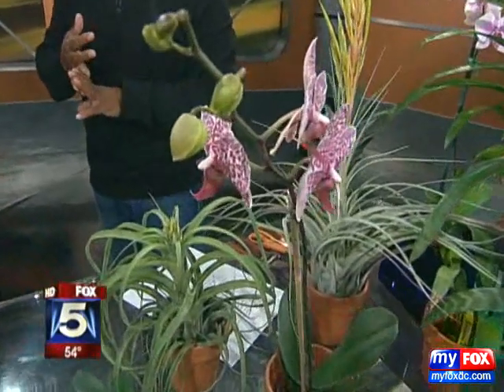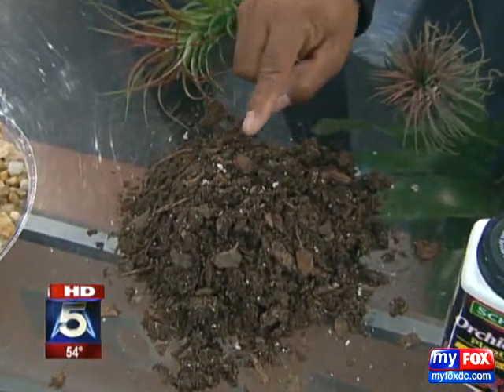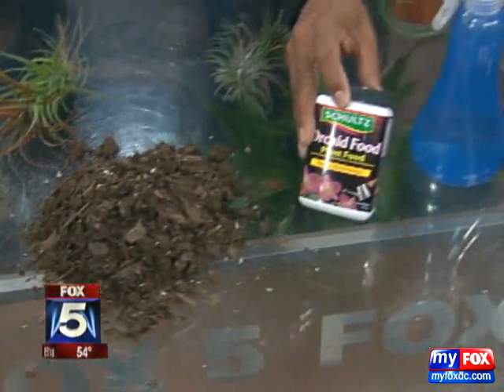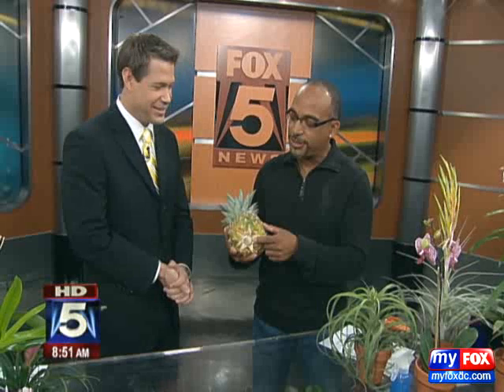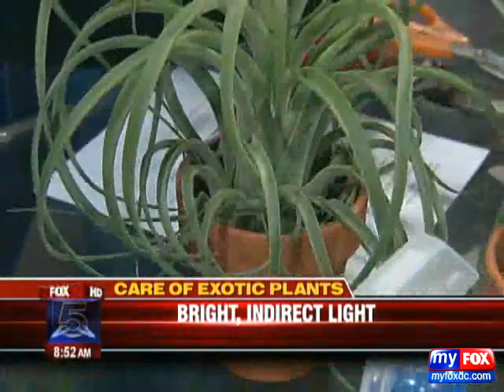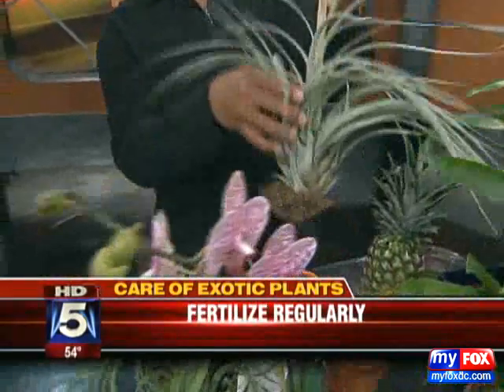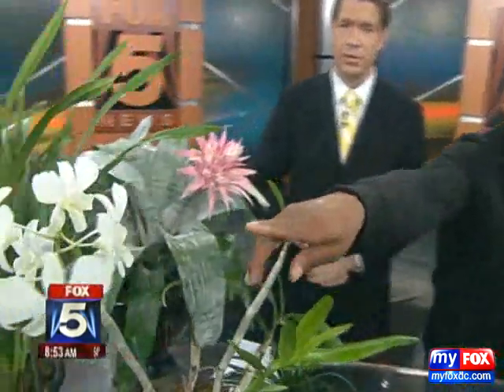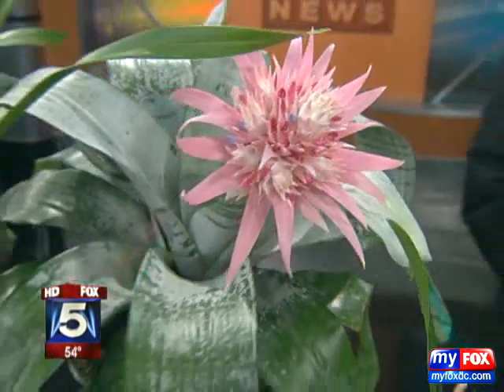WTTG Fox5 10/22/2009 Exotic Plants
How to tend to exotic plants